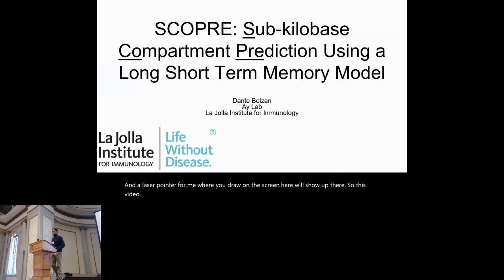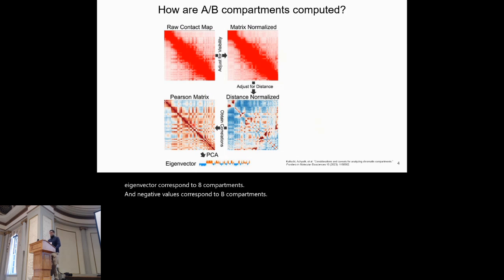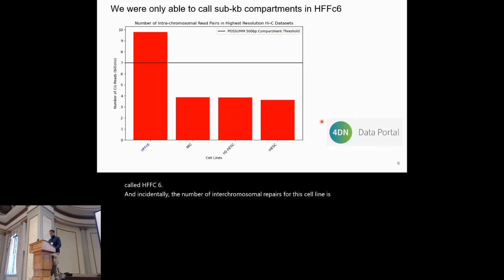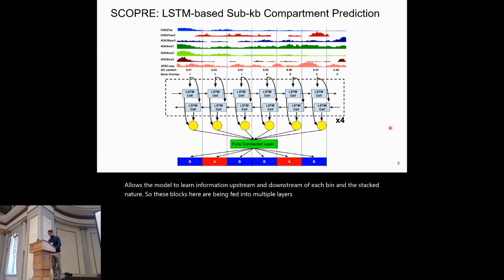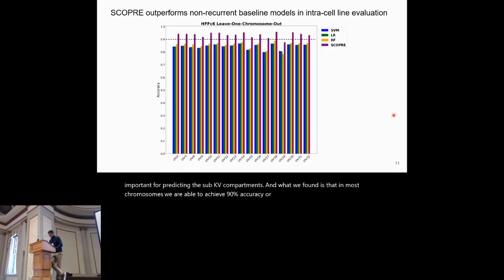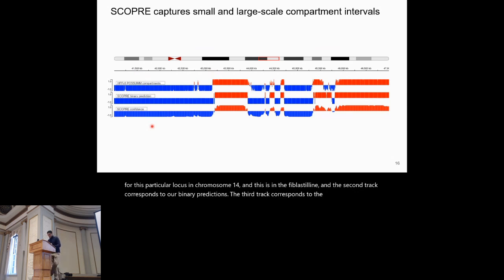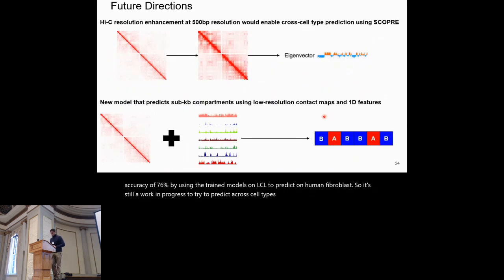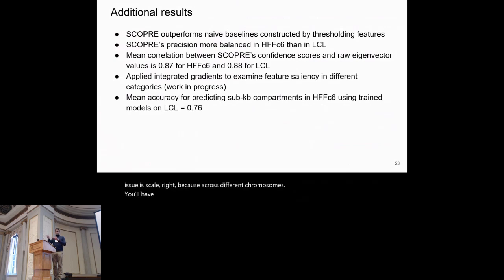SCOPRE: Sub-kilobase Compartment Prediction Using a Long... - Dante Bolzan - RSG - RSGDREAM 2024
SCOPRE: Sub-kilobase Compartment Prediction Using a Long Short Term Memory Model - Dante Bolzan - RSG - RSGDREAM 2024